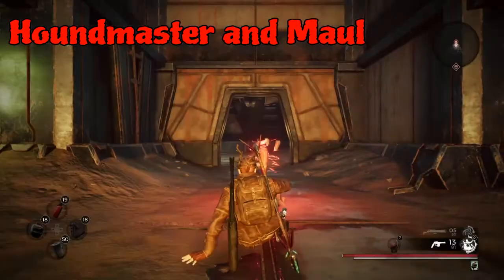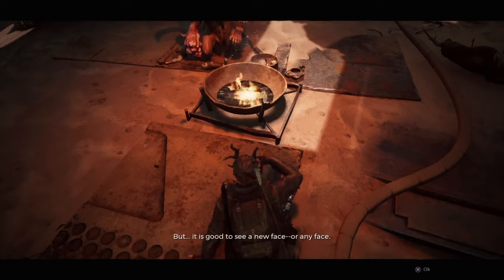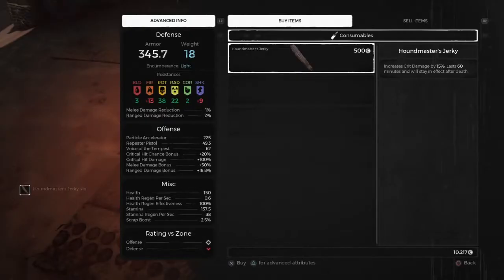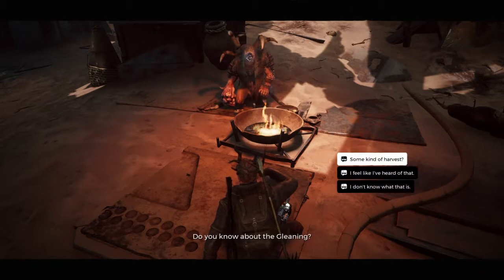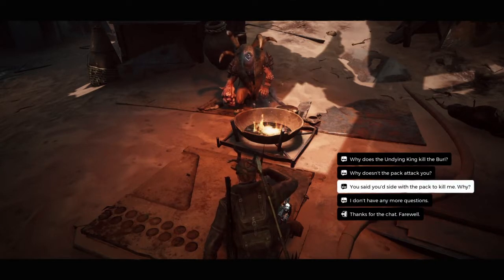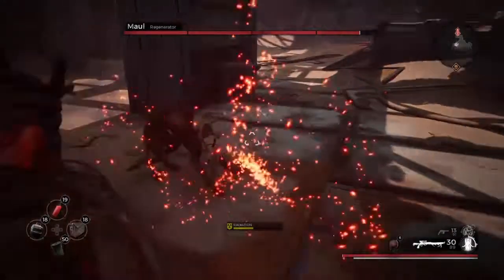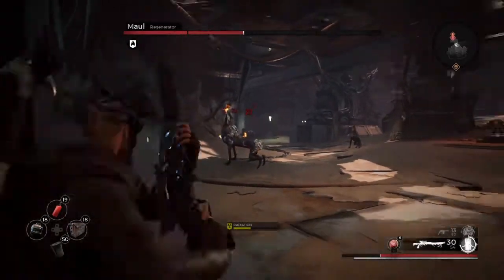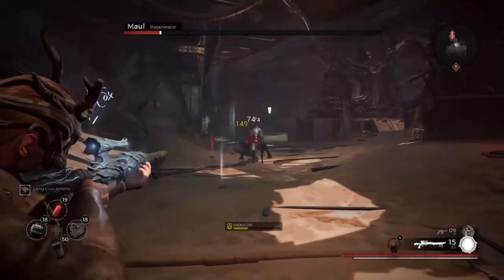Remnant from the Ashes Boss Through -HoundMaster and Maul w/pack (Control Mod Method)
What is up Valhallans? We are back atcha with the Houndmaster and Maul control mod kill. Good Stuff and two great mods to get from this. One on this boss and the next boss with the control rod.